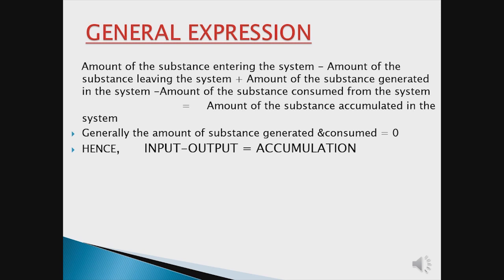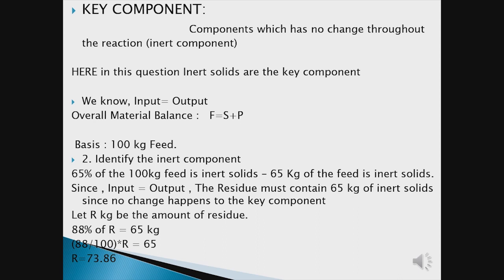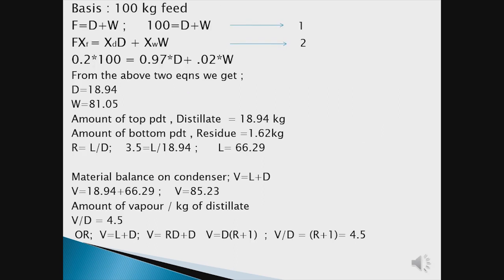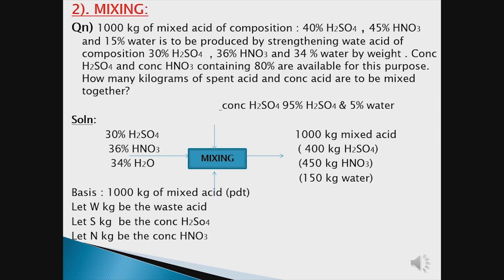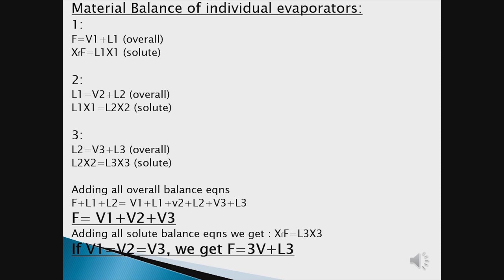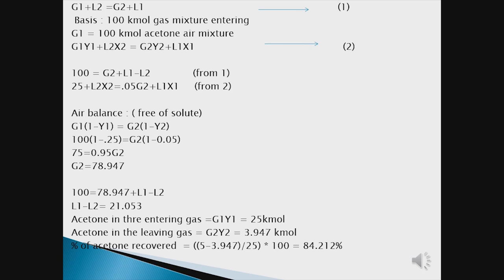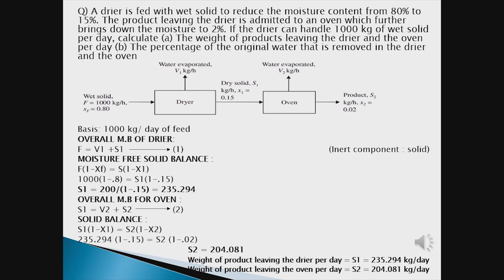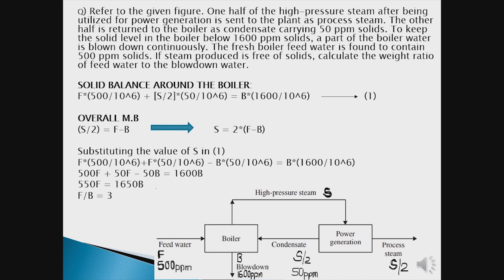KTU S3 CHE CHEMICAL PROCESS PRINCIPLES CHT203 MODULE 3